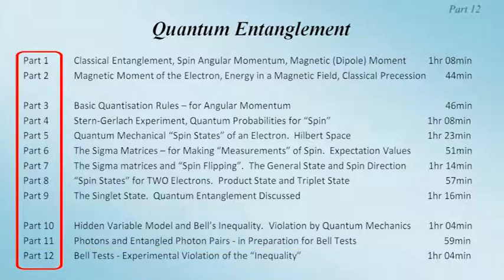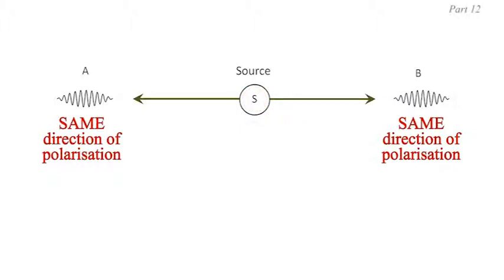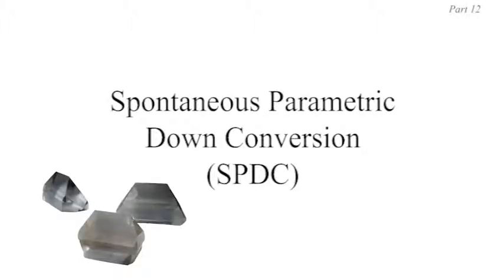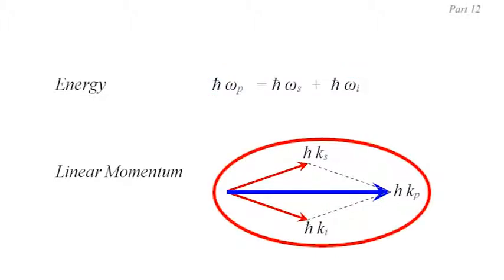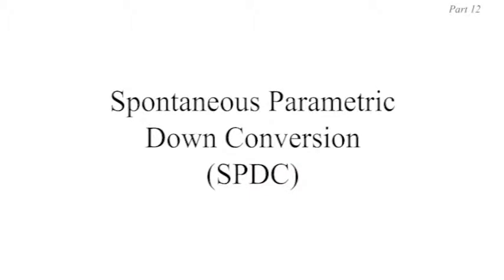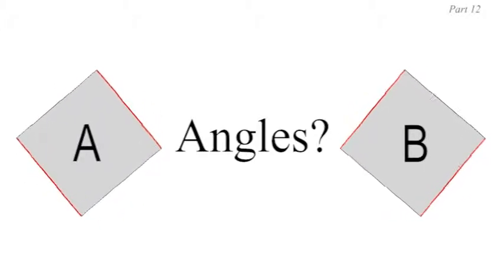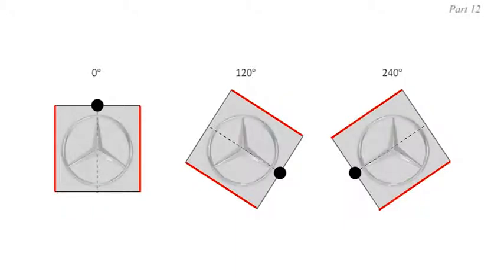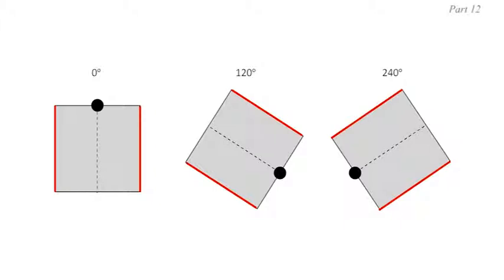Quantum Entanglement - Part 12 (of 12)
The final video in this series looks at some Bell Tests which might help to ‘discount’ the idea of Hidden Variables.  There is a detailed discussion of a fairy hypothetical experiment, and then a mention of more realistic ones – along with some experimental problems and loopholes.